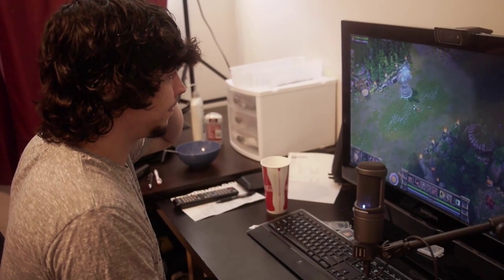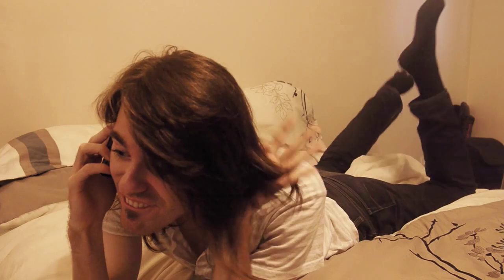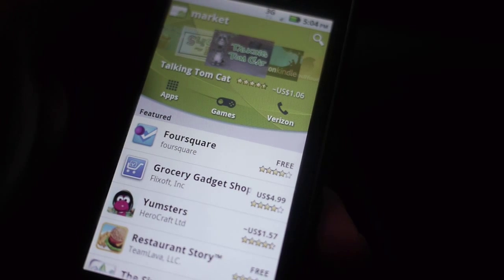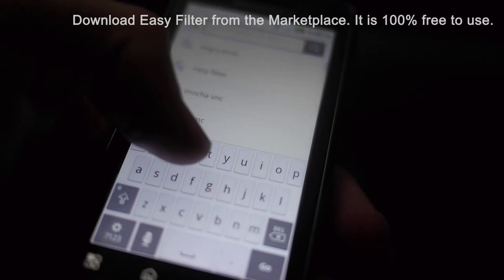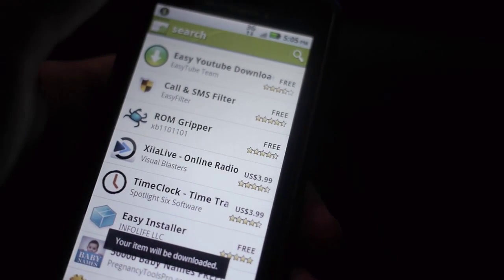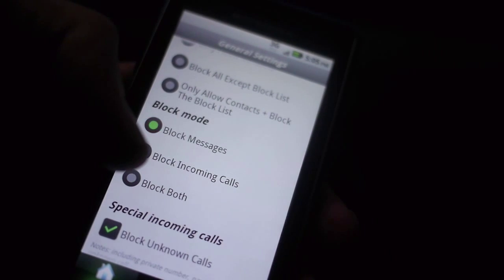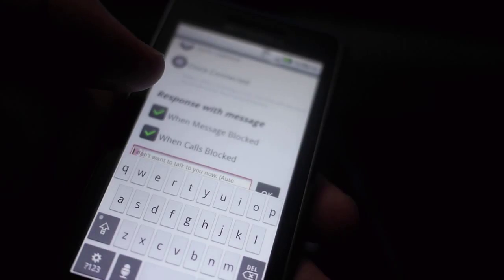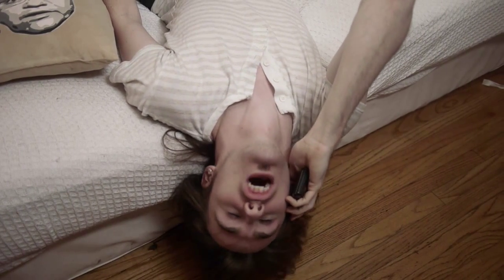How to block text messages and calls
You will need "Call & SMS Filter" by Easy Filter for this which can be found on the android marketplace.